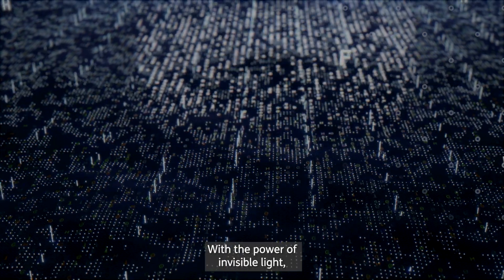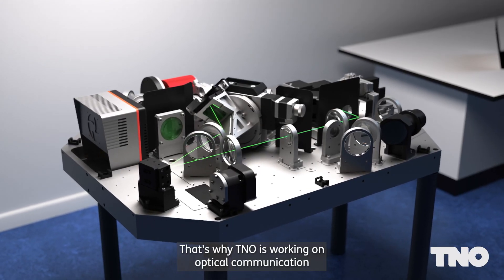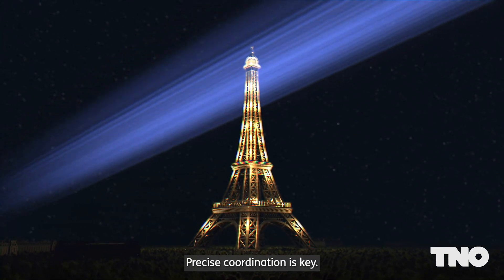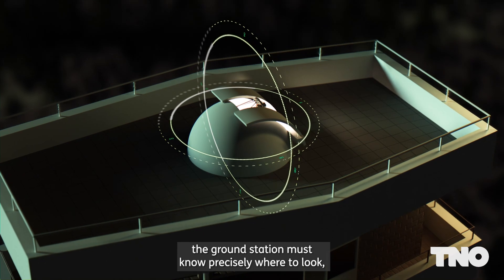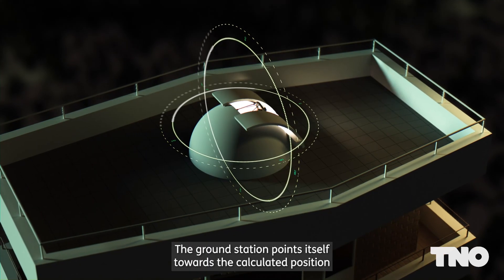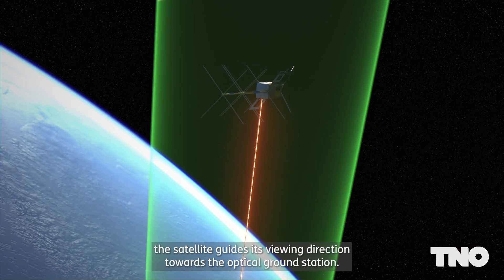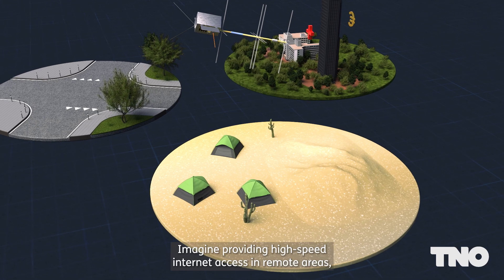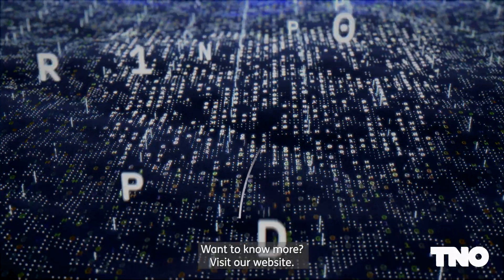How does laser satellite communication work?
Over TNO
Welkom op het YouTube kanaal van TNO, dé organisatie voor toegepast wetenschappelijk onderzoek in Nederland. Ons doel is om bij te dragen aan een veilige, gezonde, duurzame en toekomstbestendige samenleving. Met meer dan 90 jaar ervaring werken wij aan innovatieve oplossingen op het gebied van technologie en wetenschap.

Op ons YouTube kanaal vind je informatieve video's die ingaan op diverse onderwerpen waar TNO bij betrokken is. Van geavanceerde technologieën tot duurzame oplossingen en van gezondheidszorg tot energietransitie. Daarnaast delen we graag onze successen en projecten die bijdragen aan een betere wereld.

Samen werken we aan een slimmere, veilige, gezondere en duurzamere toekomst!

Meer weten?
Neem dan eens een kijkje op onze website en socials

About TNO
Welcome to the YouTube channel of TNO, the organisation for applied scientific research in the Netherlands. Our goal is to contribute to a safe, sustainable, healthy
 and future-proof society. With over 90 years of experience, we work on innovative solutions in technology and science.

On our YouTube channel you will find informative videos covering a variety of topics in which TNO is involved. From advanced technologies to sustainable solutions and from healthcare to energy transition. We also like to share our successes and projects that contribute to a better world.

Together we are working towards a smarter, safer, healthier and more sustainable future!